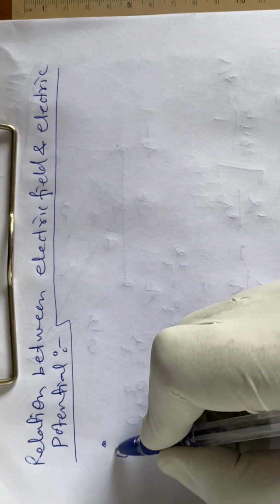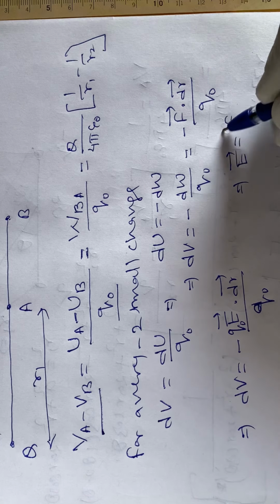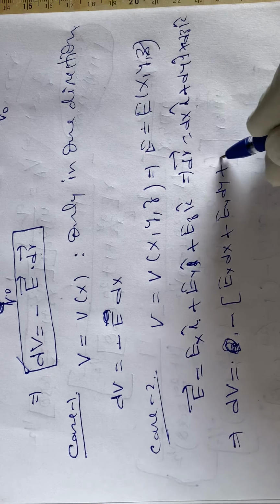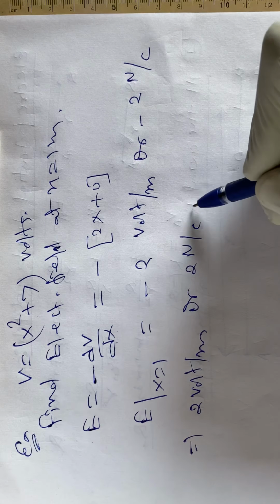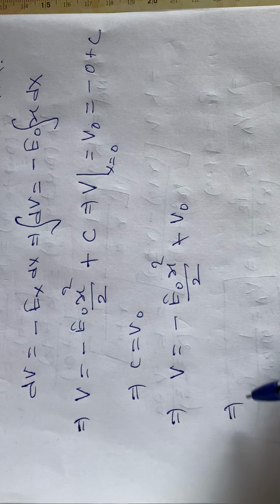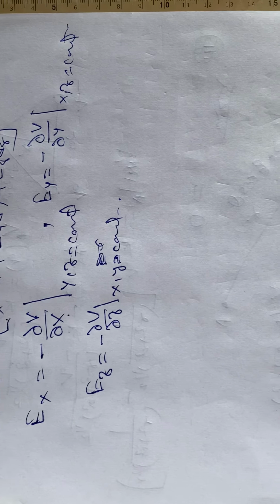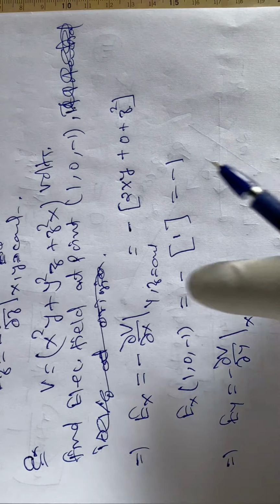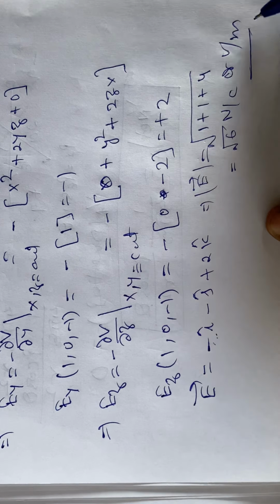Relation between electric field and electric potential